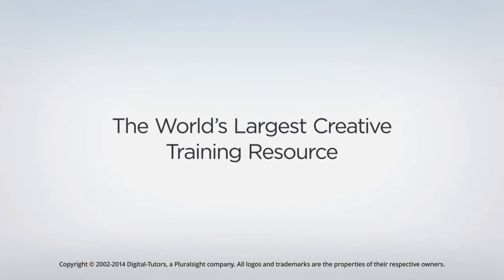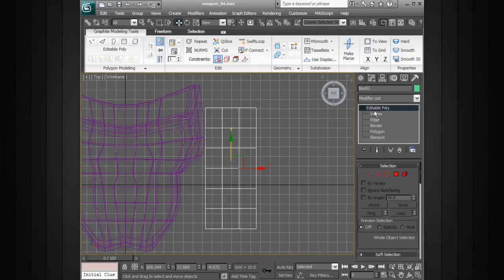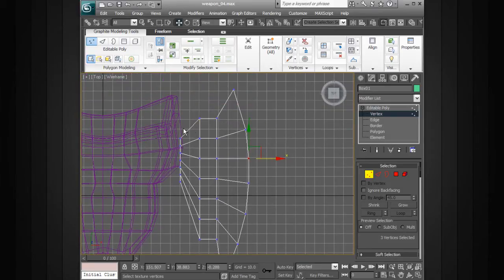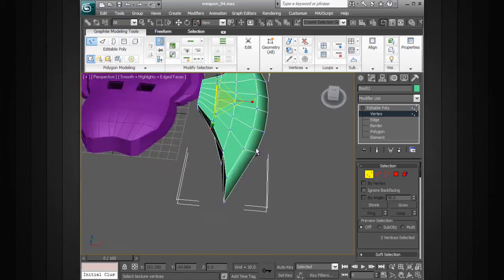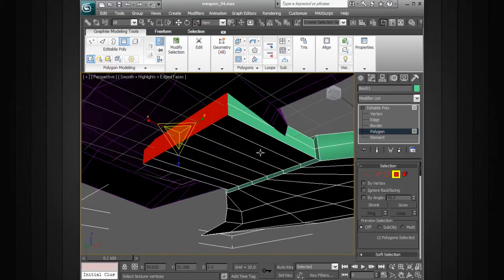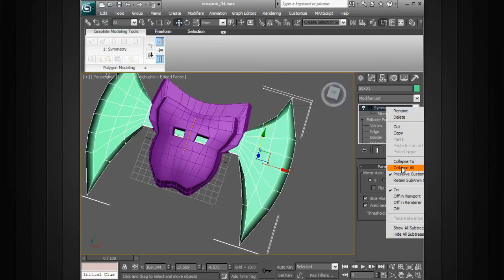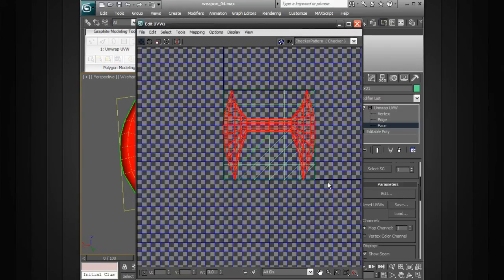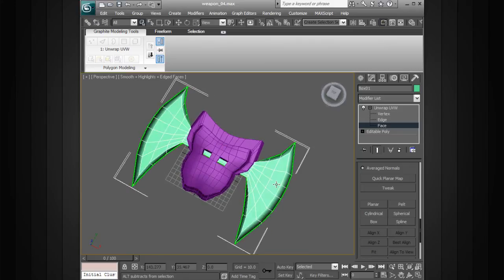Adding the Small Blades to the Game Weapon in 3ds Max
In this lesson we will build and uv the large blades at the base of the weapon.